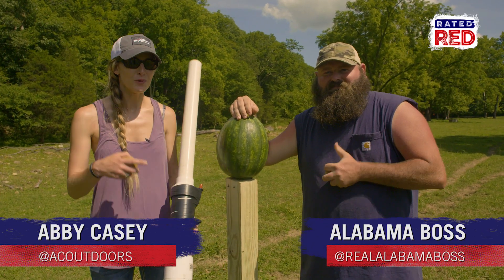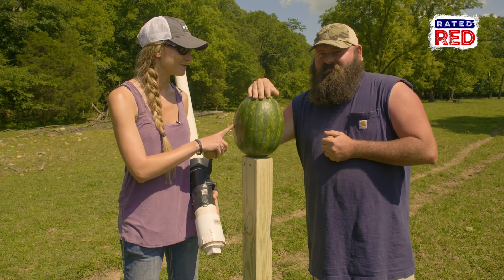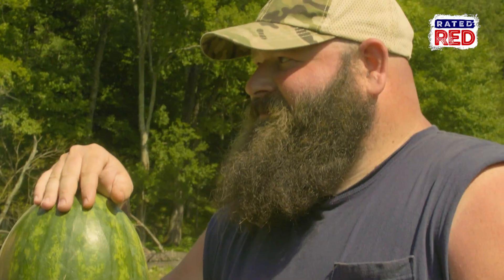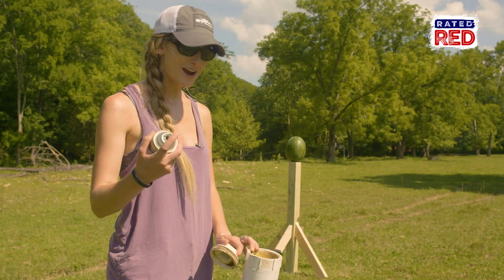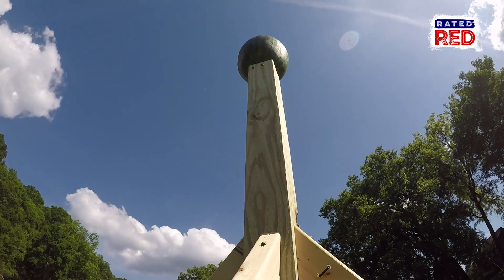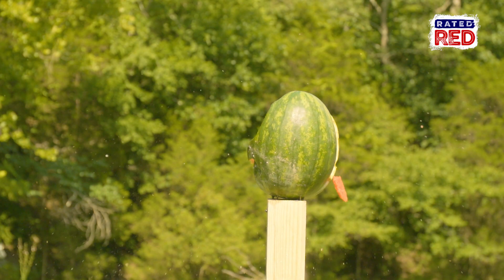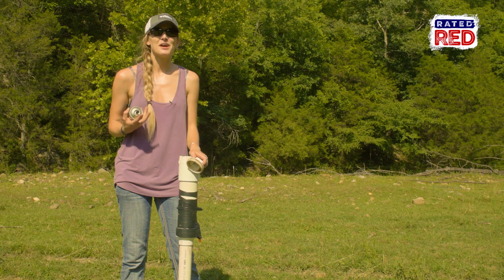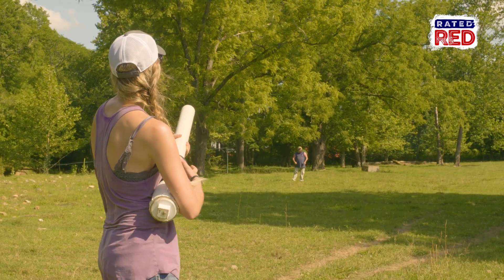This Is What Happens When You Give Alabama Boss a Potato Gun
No watermelons were harmed in the making of the video.

Ok, maybe they were. But they did not go to waste afterwards!
Check this out!!!